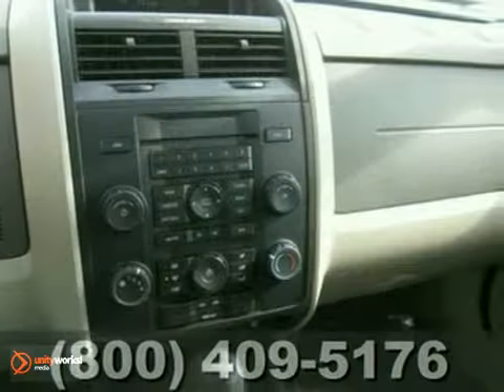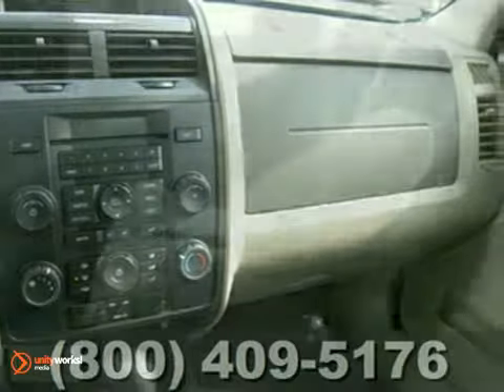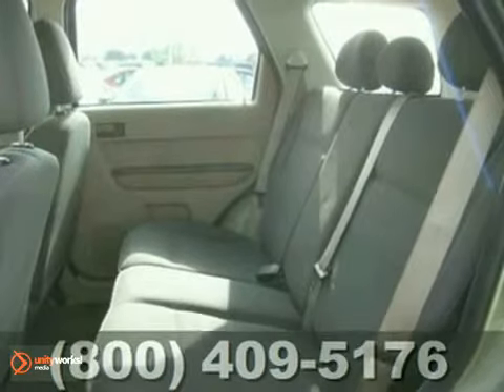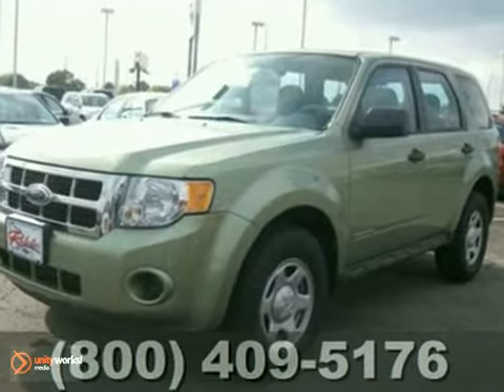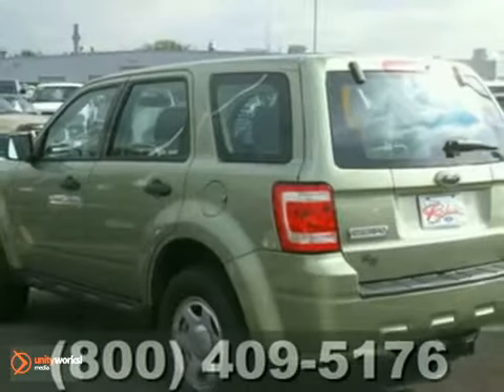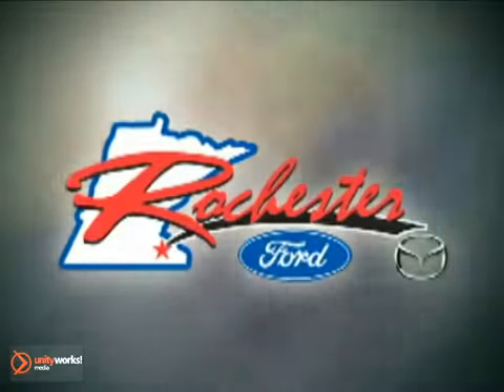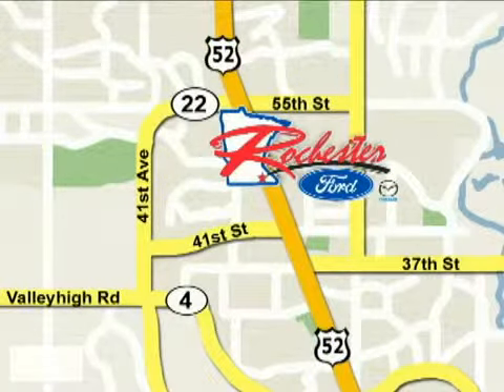2008 Ford Escape A124056 in Rochester Minneapolis, MN SOLD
SOLD - If you are looking for real value on a great used car, Rochester Ford Mazda invites you to come in and test drive this 2008 Ford Escape, stock# A124056. We are conveniently located near Rochester Minneapolis, MN and known for our great selection, reliability and quality. Come take a look at this 2008 Ford Escape today.

4900 Hwy 52 North
Rochester Minneapolis MN, video